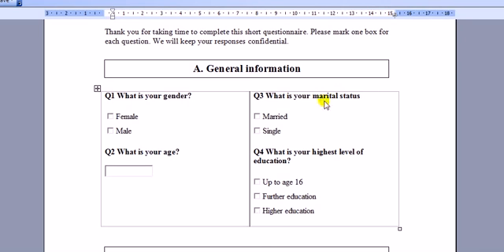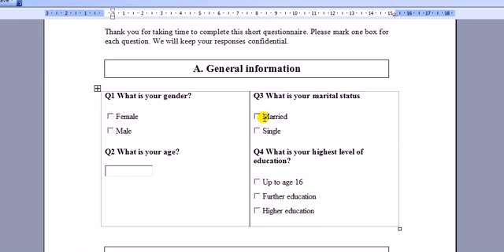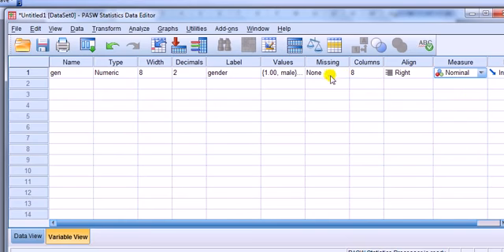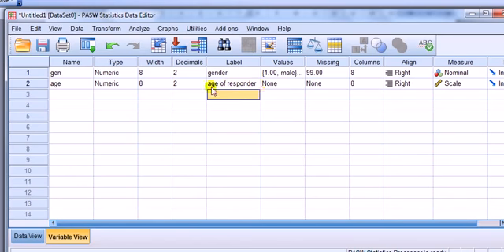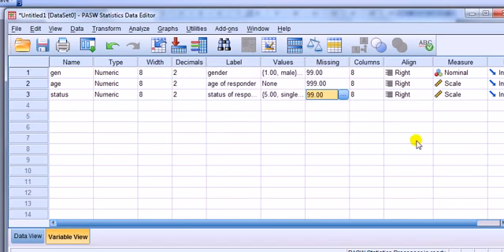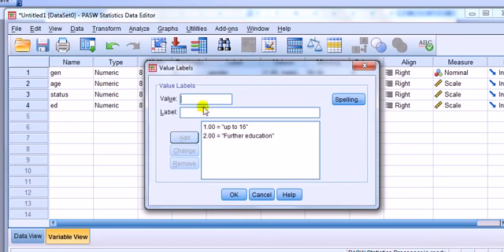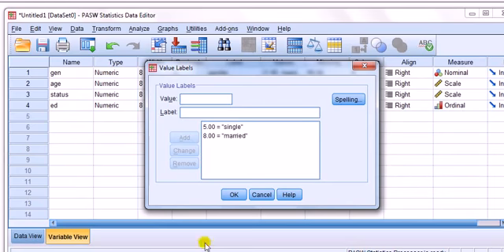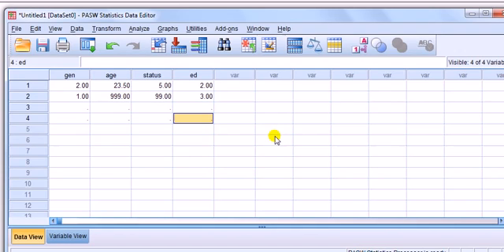How to work with SPSS